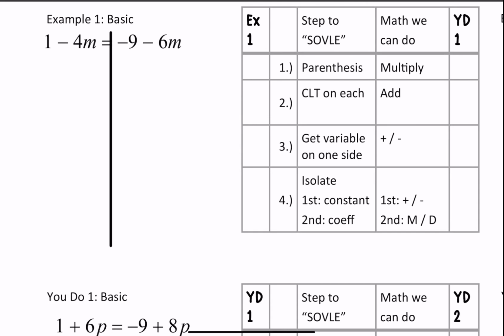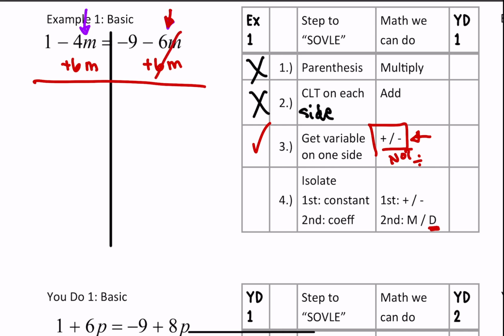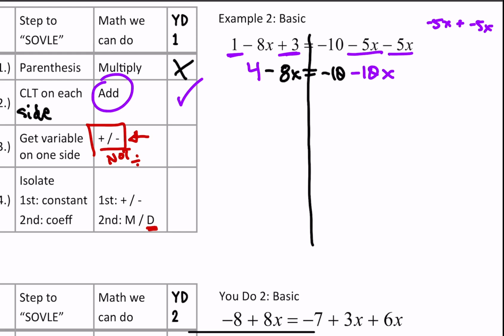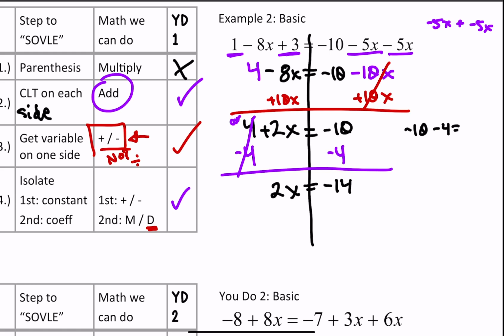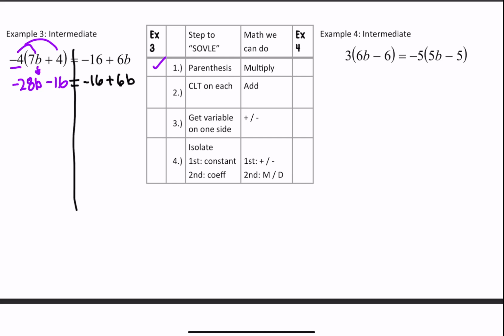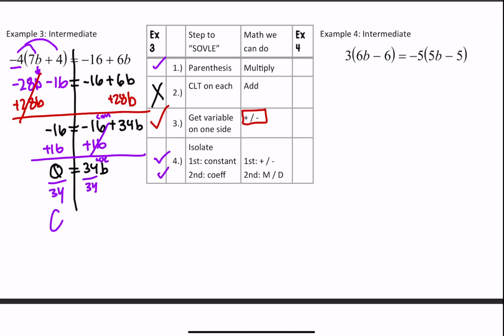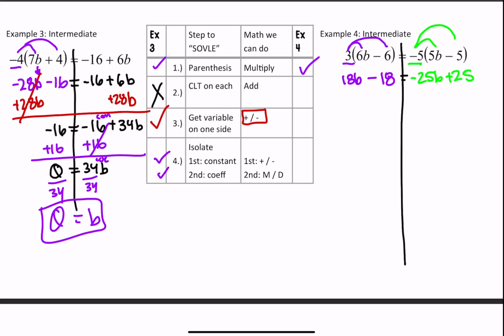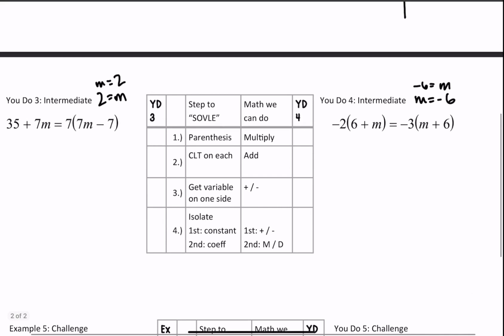Notes 4.3 Variables on BOTH Sides